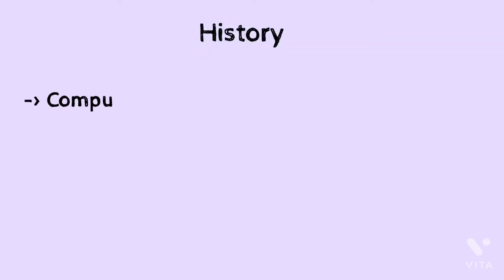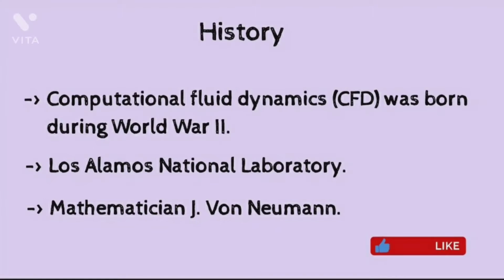Computational Fluid Dynamics (CFD) - Part 1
-In this video i will cover introduction to CFD.

-Timestamps:
 0:00 - Intro
 0:11 - History
 0:47 - What is CFD?
 1:46 - Stages of CFD Simulation
 2:24 - Outro

purpose).

Track: RudeLies, Distrion, Alex Skrindo & Axol - Together [NCS10 Release]